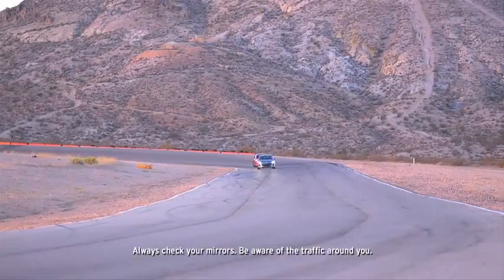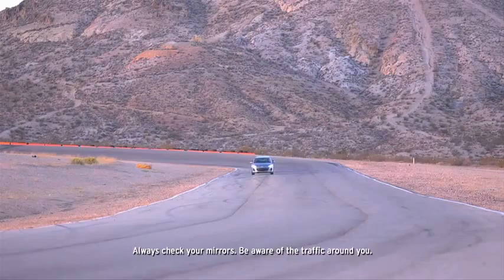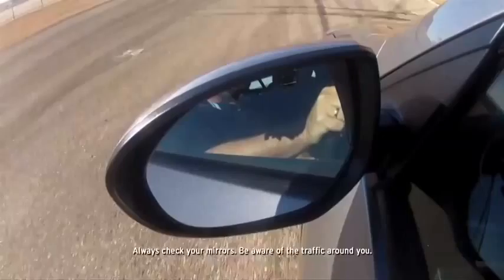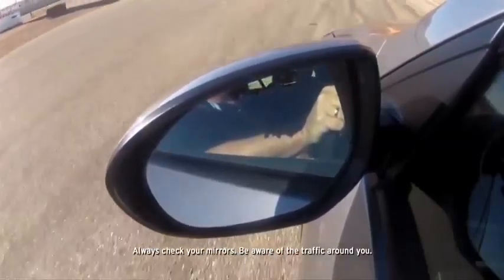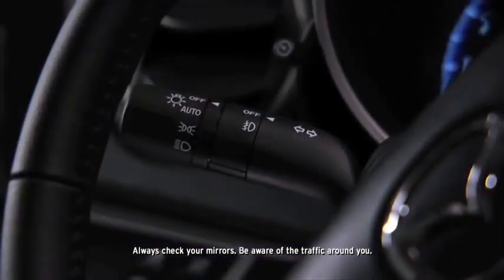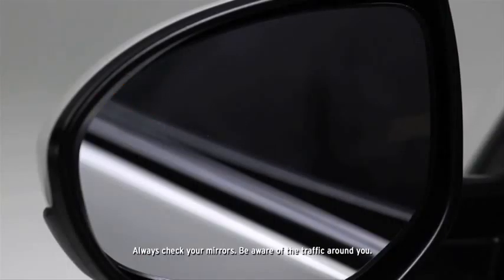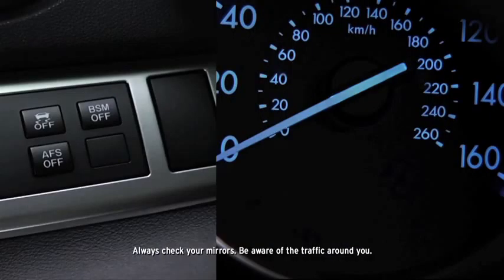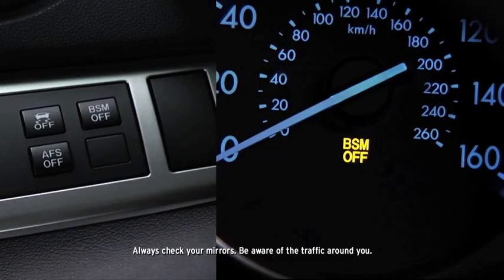2013 Mazda3 — Blind Spot Monitoring System Mazda USA